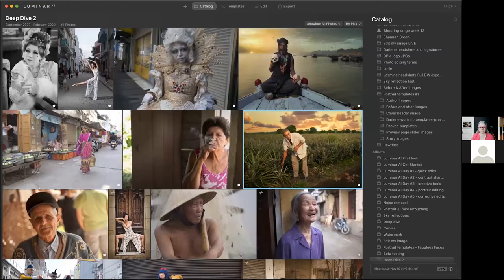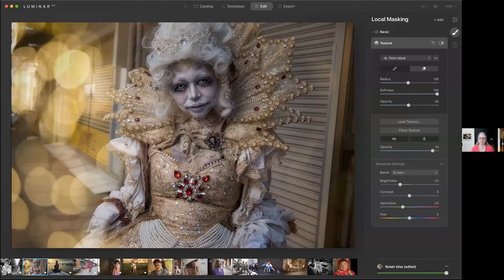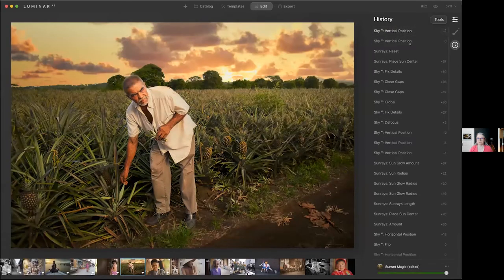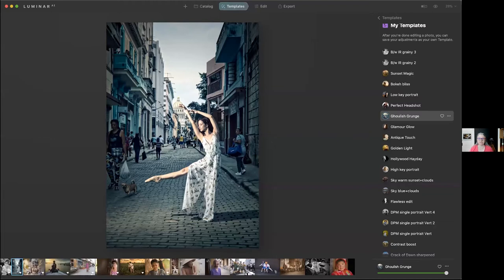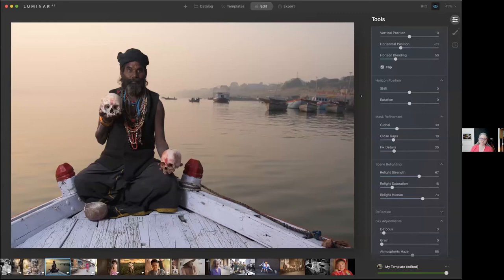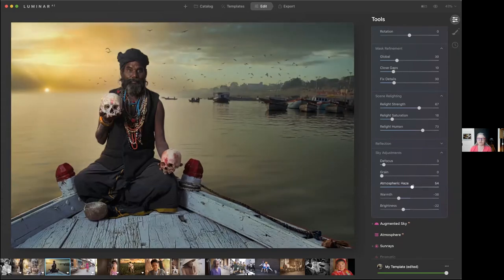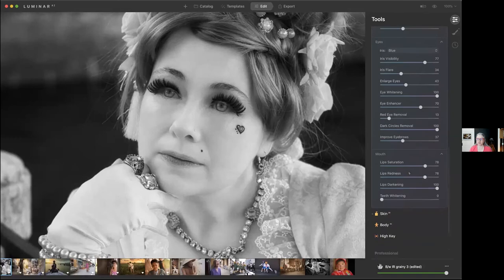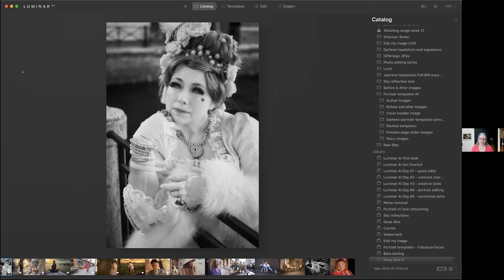Luminar AI Deep Dive 2 Session 16: Darlene Hildebrandt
Travel and Street photographer Darlene Hildebrandt is no stranger to Luminar AI. In this session, join her as she gives insight for taking these images as well as tips and tricks for editing in Luminar.